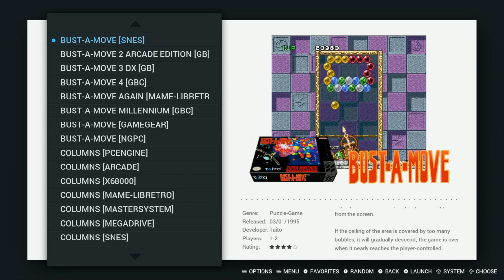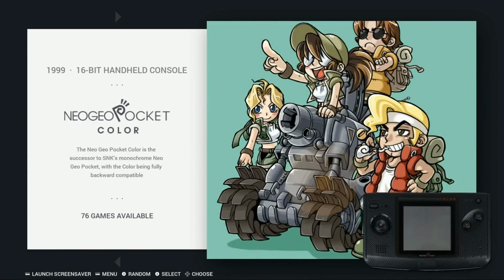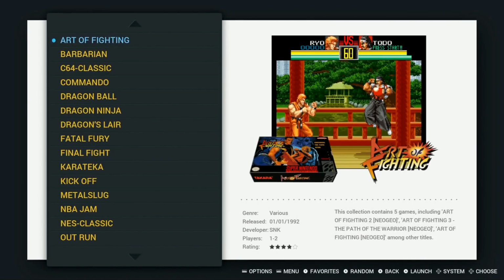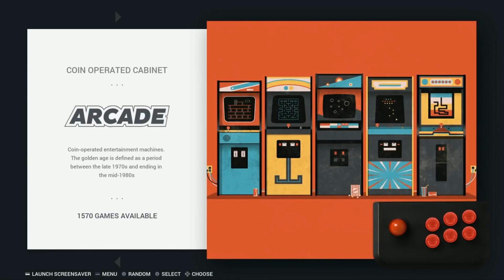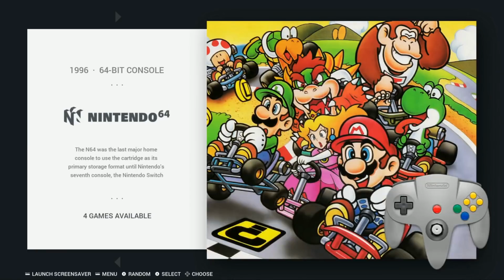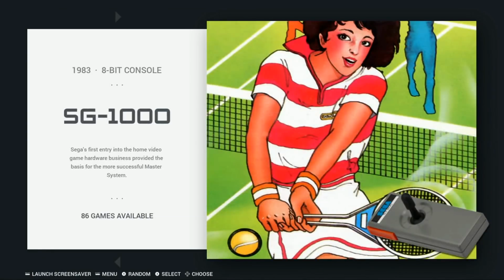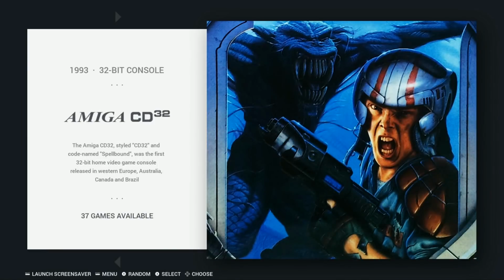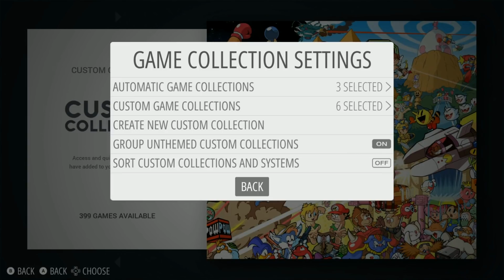Darish Zone 64gb Ultimate VIP Retropie 4.4 Build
Massive loaded 64gb image - Ton of love for commodore 64 and other retro gaming systems. "this is the definitive 2x version of my Retropie 4.4 (native) 64GB image, is loaded with over 22000 roms snew expanded rom sets for Commodore 64, Amiga and Mame/FBA, dafne and a pretty nice custom theme. Less cd games on this release due to limited space, more computer systems. A keyboard is recommended for some platforms." ~DZ

Also on ArcadePunks

400gb micro sd
256gb micro sd
200gb micro sd
128gb micro sd
64gb micro sd
32gb micro sd
16gb micro sd